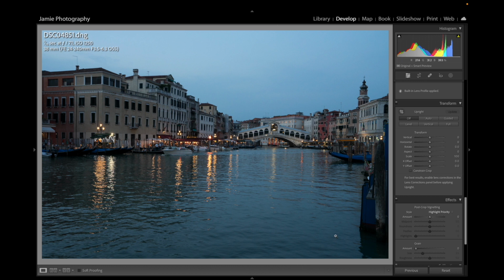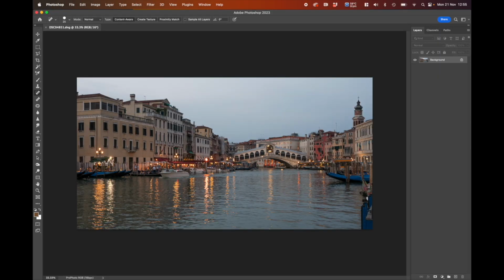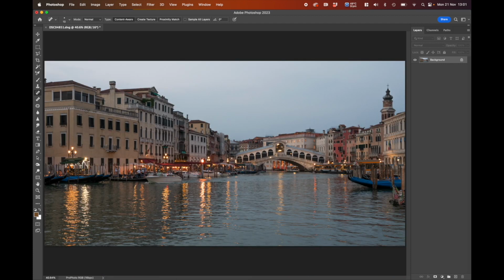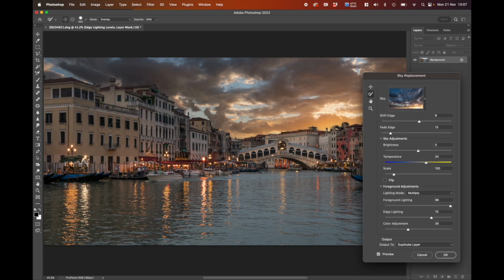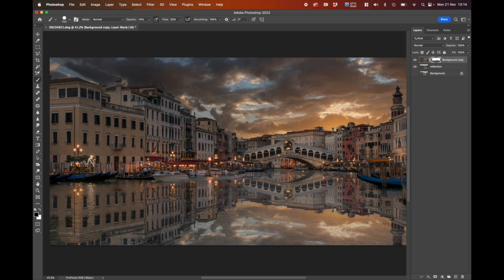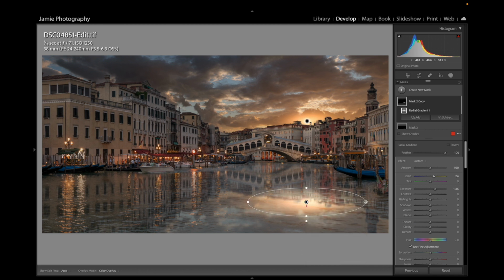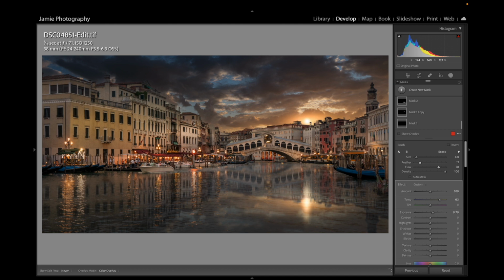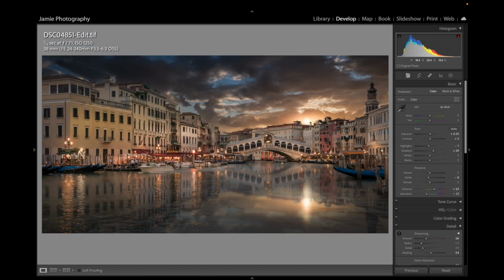Venice - Sky Replacement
In this video, I carry out a sky replacement and an overall boost of the image to take a dull blue hour photograph and change it into an image that Pops :-)  The sky replacement is completed using Adobe Photoshop and the remainder of the work was carried out using Adobe Lightroom CC.  If you have any questions please feel free to put them in the comments below.